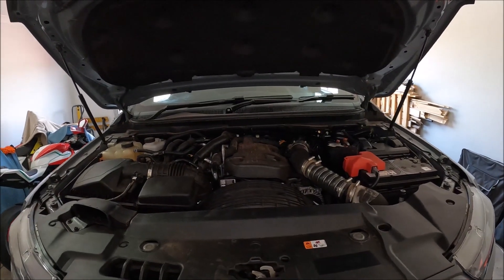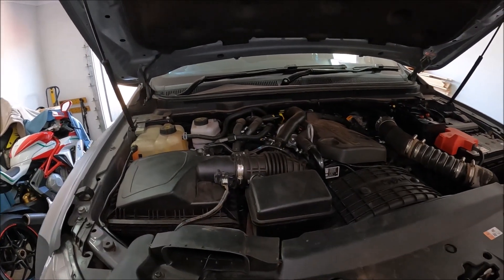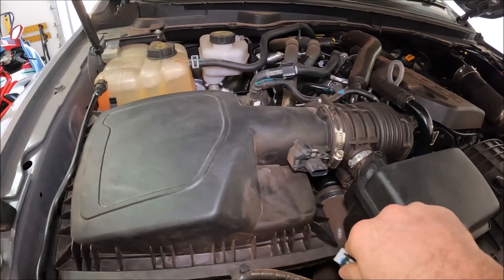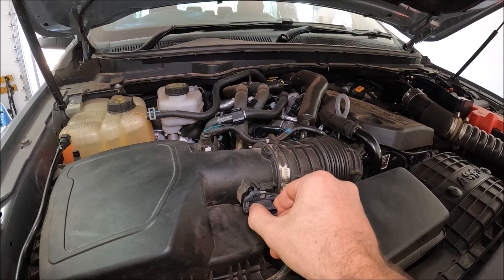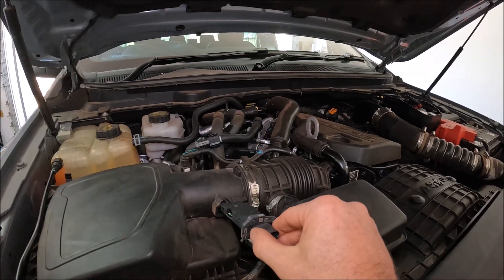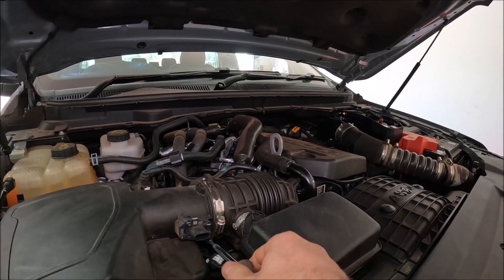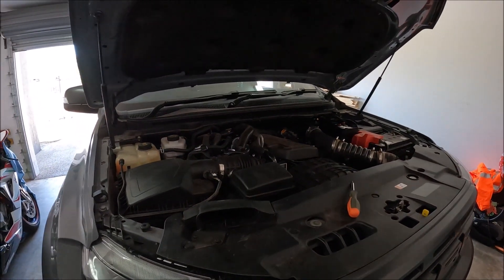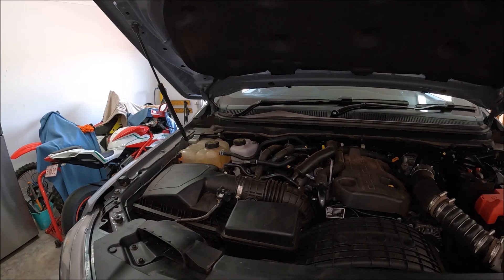How to Replace a Ford Ranger Raptor Mass Air Flow Sensor (MAF Tutorial)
A quick video showing how to remove, replace & Inspect the Mass Airflow Sensor (MAF) on a 2019 Ford Ranger Raptor with a 2.0l Bi-Turbo Diesel Engine